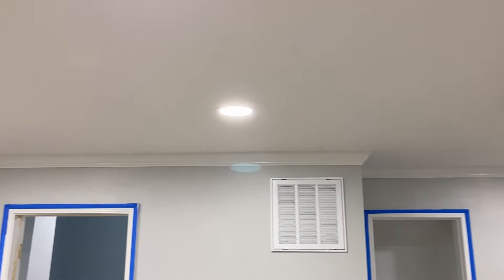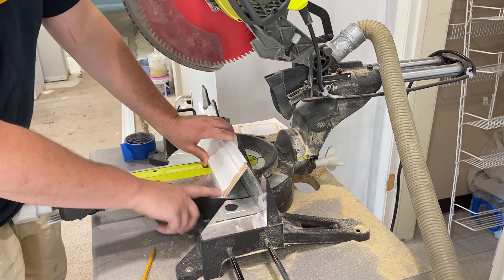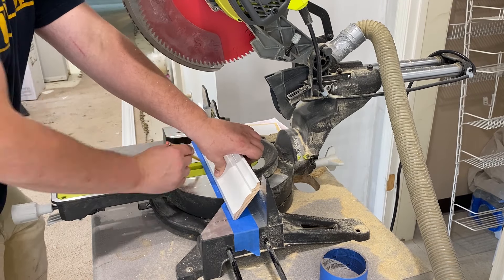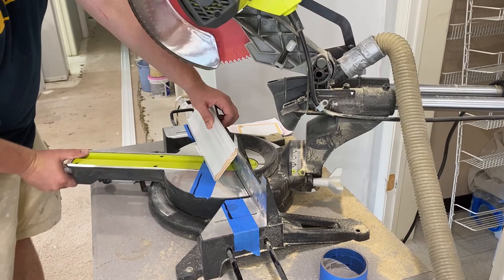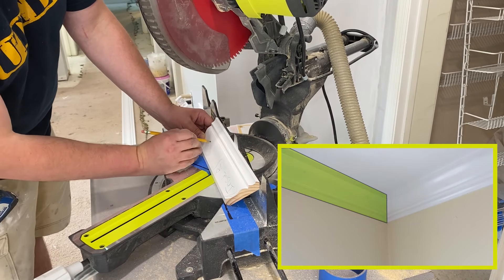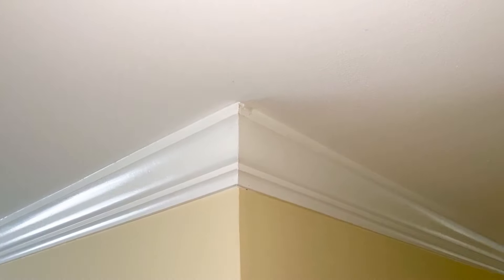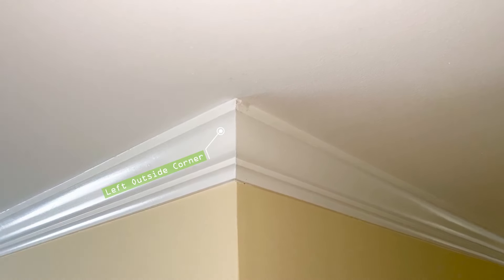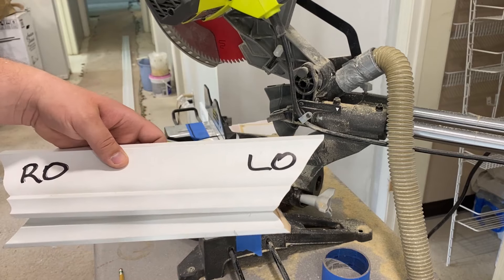How to Cut Crown Molding In 3 Min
Crown molding is a great way to add character and charm to any room, but cutting it can be a daunting task. This video, "How to Cut Crown Molding In 3 Min" will show you how to cut crown molding in a quick and easy way. We'll walk you through the process of measuring, marking and cutting crown molding in a way that will ensure a precise and professional finish. We'll also share some tips on how to avoid the common mistakes that people make when cutting crown molding and how to do it in a way that will minimize the need for touch-ups. Whether you're a DIY enthusiast or a first-time crown molding cutter, this video will give you the information and inspiration you need to tackle this project on your own. So, don't wait, watch now and learn how to cut crown molding in 3 min!

Molding Setup:
🛠️ Multi-Surface Painter’s Tape
🛠️ SHARPIE Permanent Marker
Cut Molding:
🛠️ 12-Inch Miter Saw
🛠️ 25FT Tape Measure